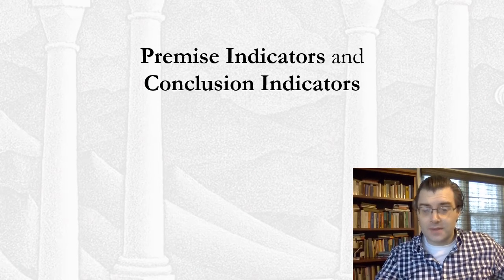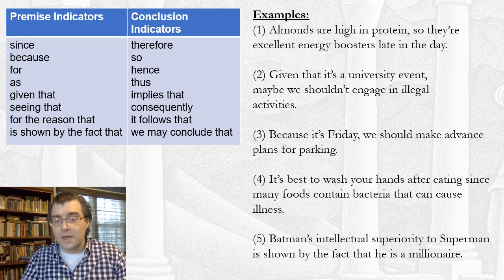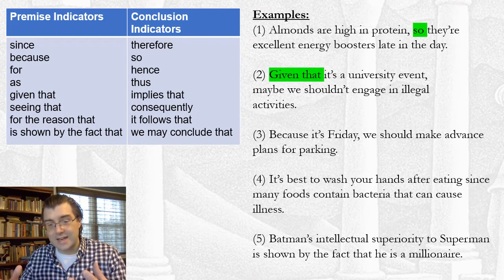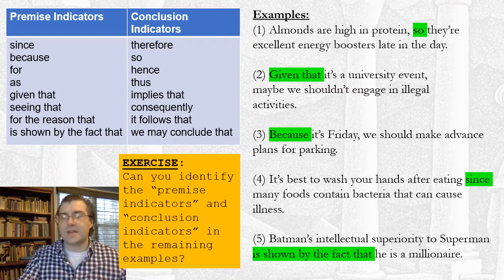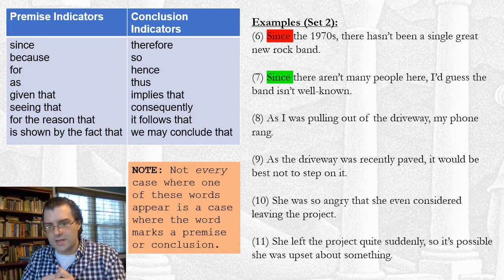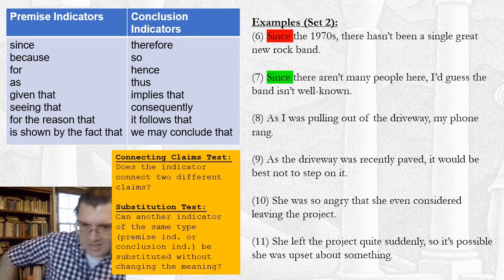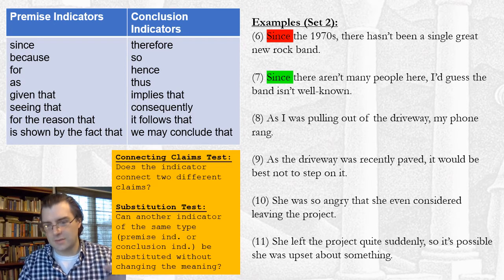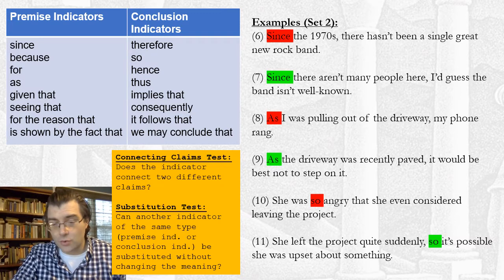Premise and Conclusion Indicators